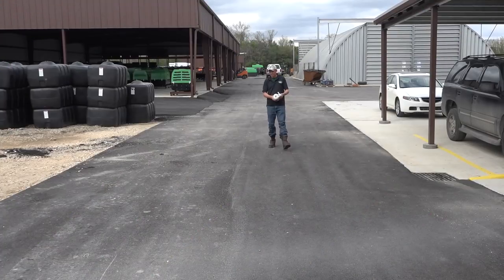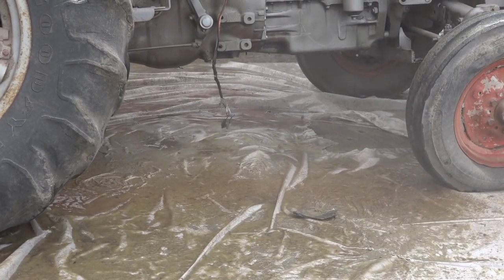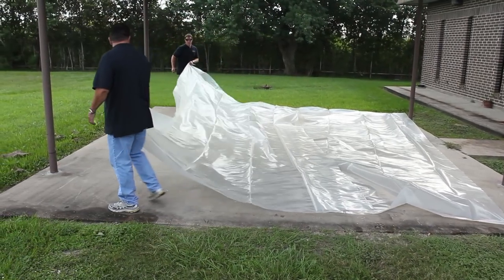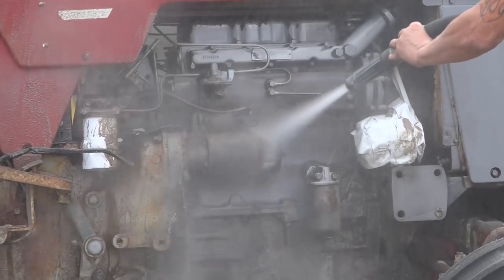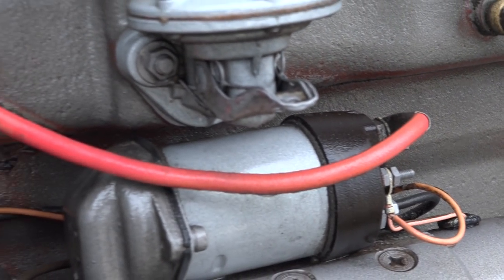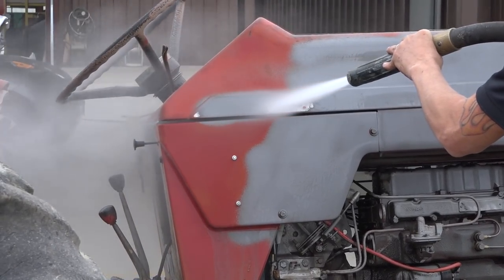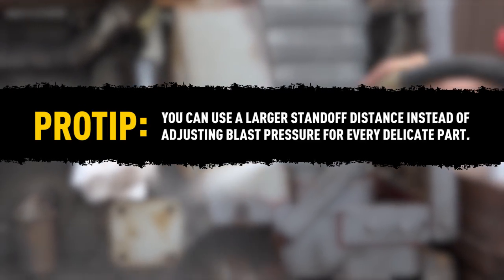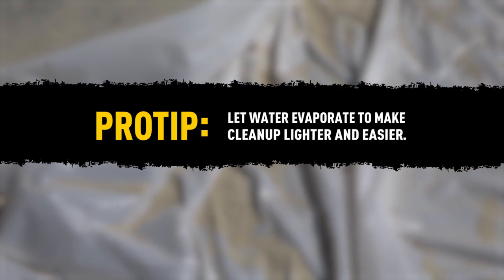Dustless Blasting Academy - Masking, Containment and Nozzle Control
This video briefly covers masking, containment, and nozzle control.